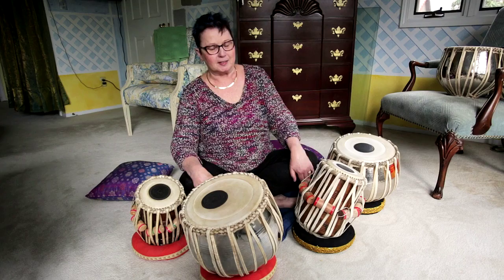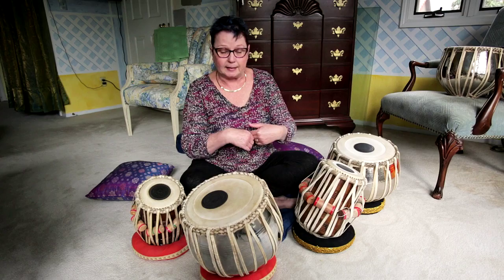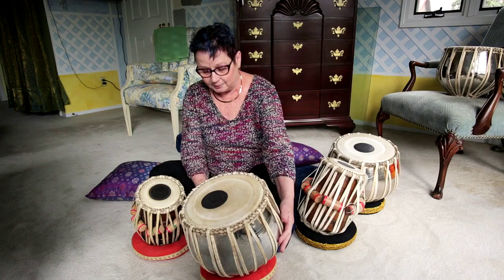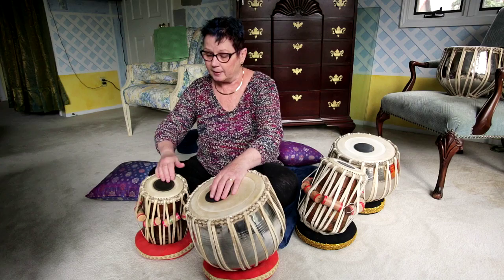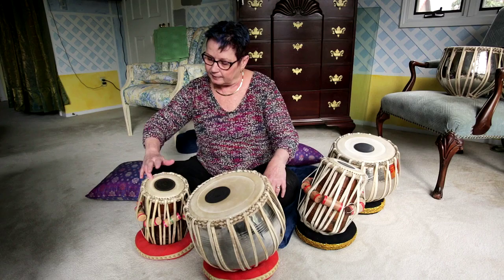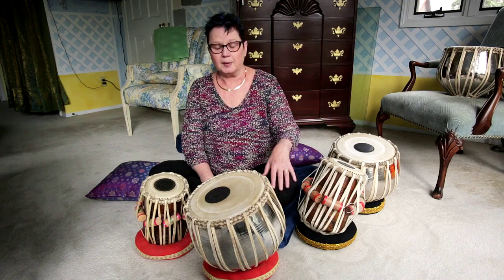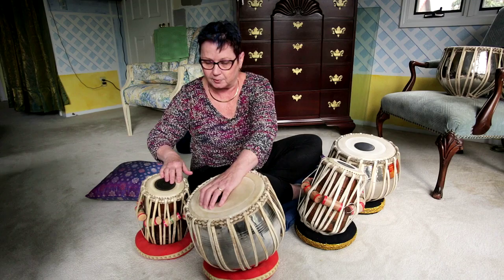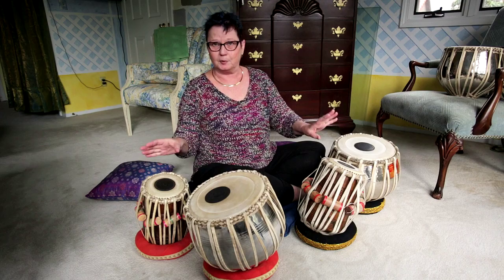Mona's new tablas